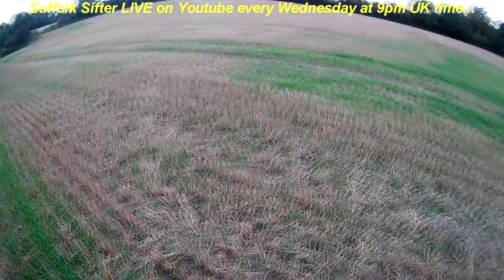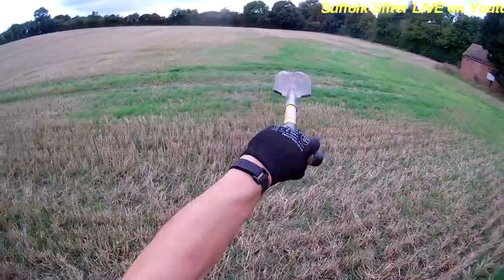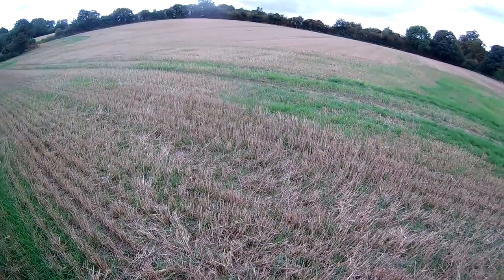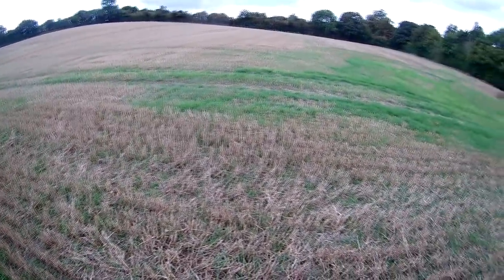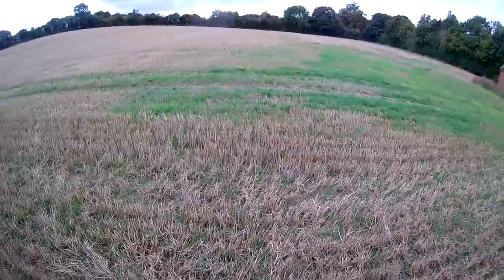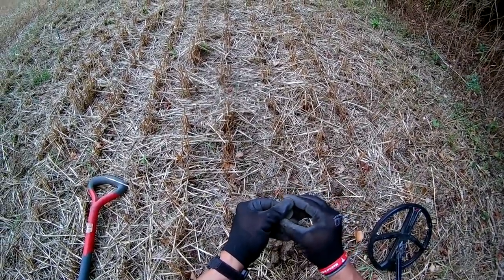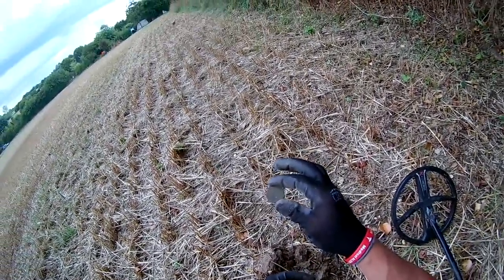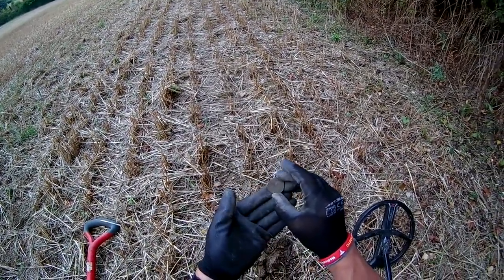Metal Detecting 2018: Out With My XP Deus. "Smooth As A Babies Bottom"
I revisit the field where I found my 9th c Anglo/Saxon Strap End, but what I found was smooth as a babies bottom.

SUFFOLK SIFTER MERCHANDISE 🛒
Deus lite
XP MI-6 Pinpointer
XP DEUS METAL DETECTOR CONTROL BOX COVER 600 PVC CAMO CLOTH
XP Deus WS4 Wireless Backphones
XP Deus WS5 Wireless Full Size Headphones
Hammered Funny Detectorists Metal Detector Treasure Hunter T Shirt
"Keep Calm and Metal Detect” T Shirt

Suffolk Sifter - Detectorist is a participant in the Amazon Services LLC Associates Program, an affiliate advertising program designed to provide a means for sites to earn advertising fees by advertising and linking to amazon.co.uk. Using these links WILL NOT COST YOU ANYTHING.

SUFFOLK SIFTER videos are produced using:
🔎 Joby GorillaPod 3K Kit
🔎 Boblov X6 Hat Cam: